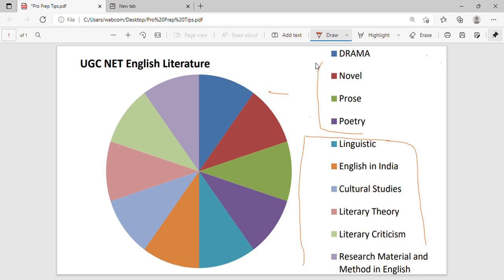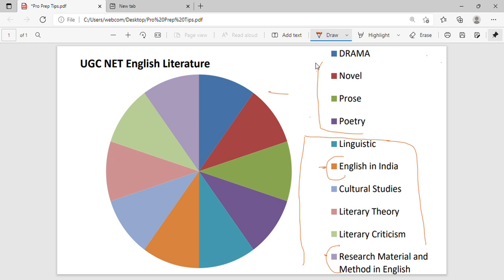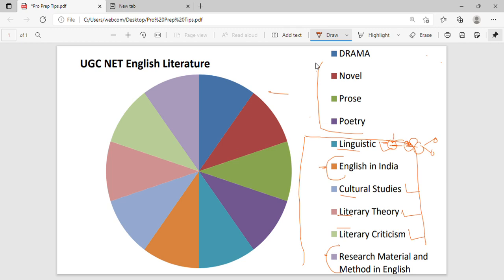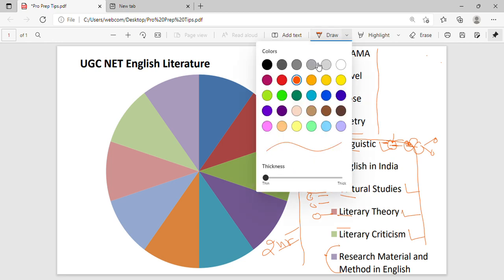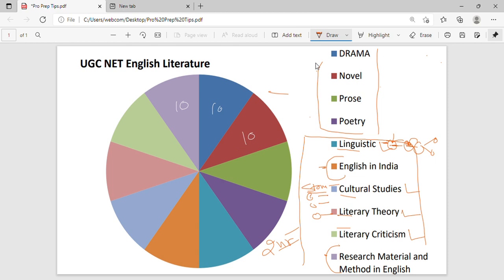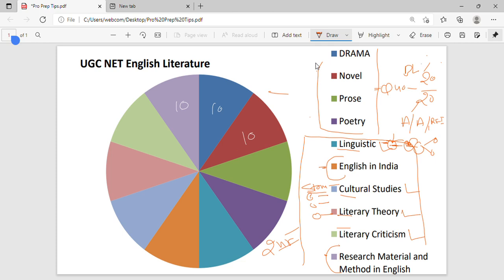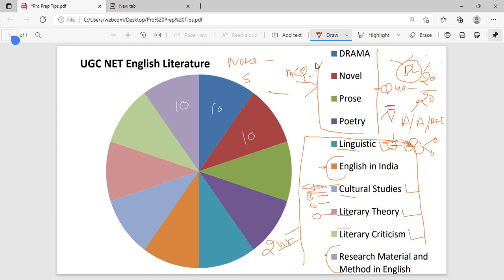Smartest Strategy to crack UGC NET English for Working Professionals.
Get UGC NET/SET/GATE Exam Ready with MyProfessorNote Crash Course Study Material For English Literature & General Paper 1.

This is Bhupesh Sharma
UGC NET Qualified with 99.32 Percentile  (June 2020)